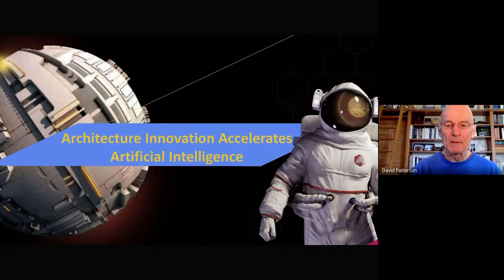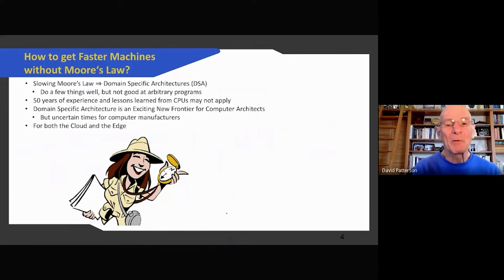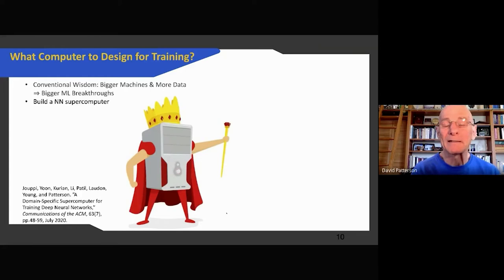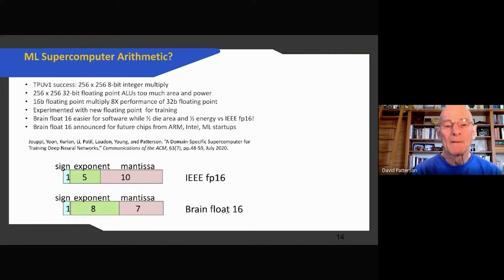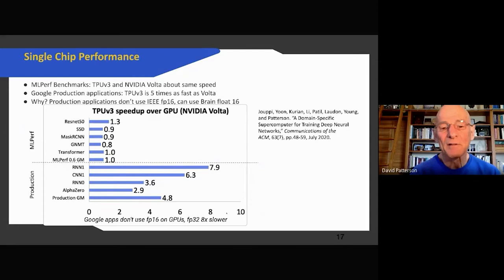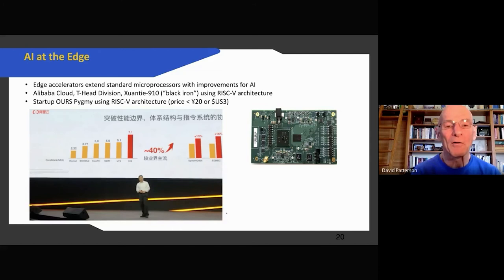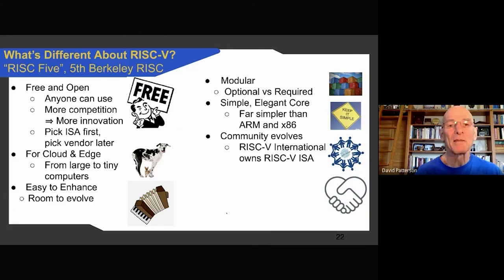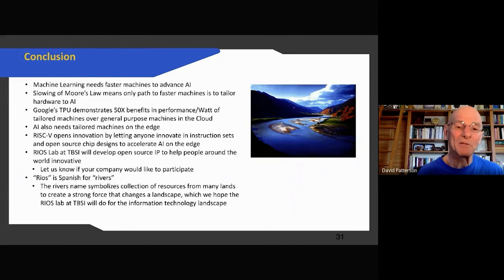Keynote: Artificial Innovation Accelerates Artificial Intelligence - David Patterson, Professor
Keynote: Artificial Innovation Accelerates Artificial Intelligence - David Patterson, Professor Emeritus, Professor in the Graduate School, UC Berkeley

Machine learning is now driving AI, and the first word in Machine Learning is machine. Thus, we need even faster computers to enhance AI, but the slowing of Moore’s Law means conventional machines are barely improving. In order to  expand the impact of AI in the cloud and on the edge, we are forced to design machines specifically for AI.

Google is a leader on this new architectural path, with the first of three generations of TPUs deployed in the cloud since 2015.

Machines for the edge also need to be tailored for AI. I’ll describe RISC-V, an architecture developed at the University of California, Berkeley designed to be easy to tailor on the edge that may become as popular for open source hardware as Linux is for open source software. I’ll also explain the role of the new RISC-V International Open Source (RIOS) Lab—based jointly in Berkeley and Shenzehn—in improving and expanding the RISC-V ecosystem.